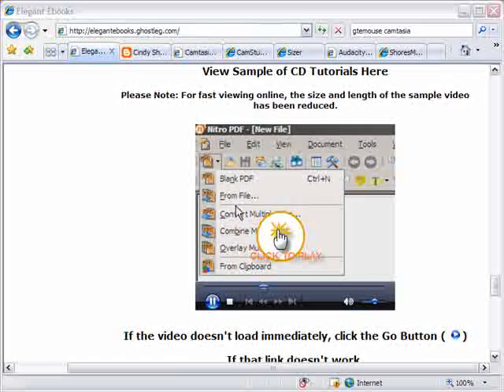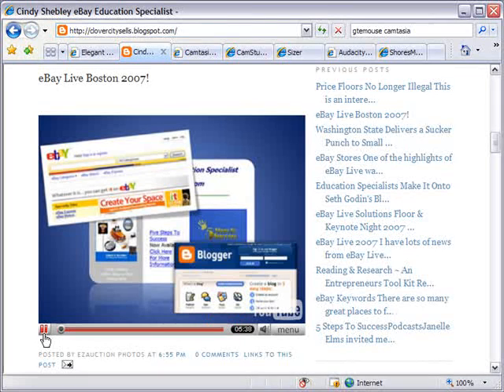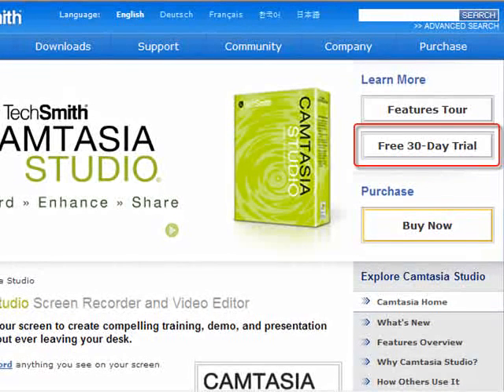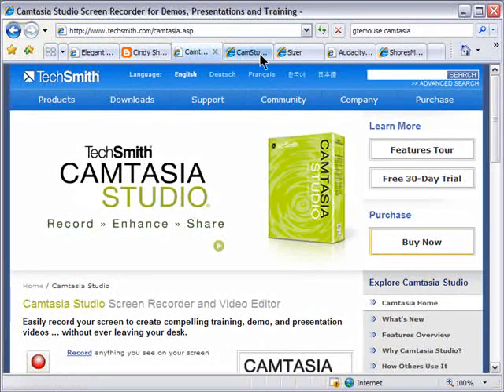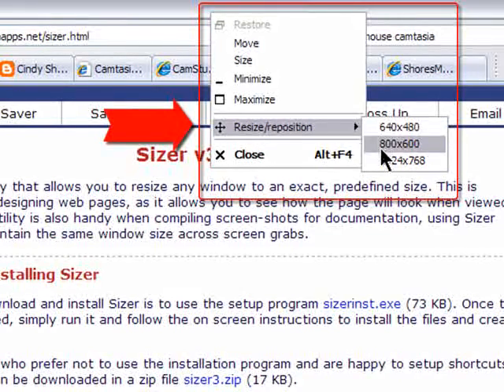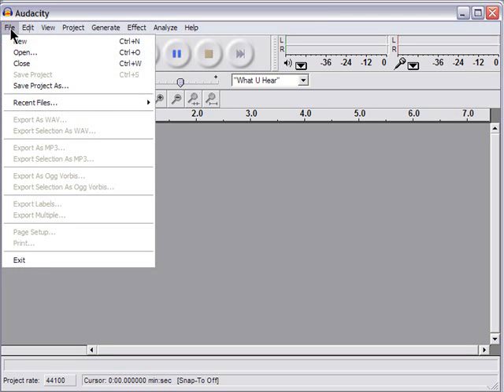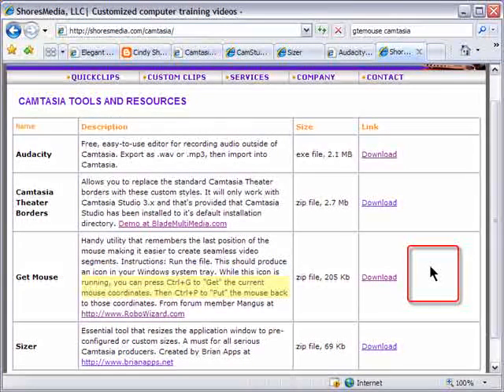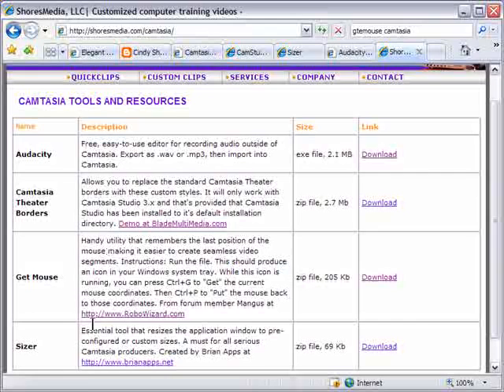Tools for Screencasting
The three essential free tools for use with Camtasia 3 or 4